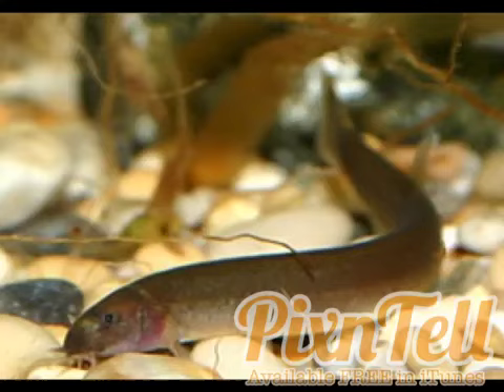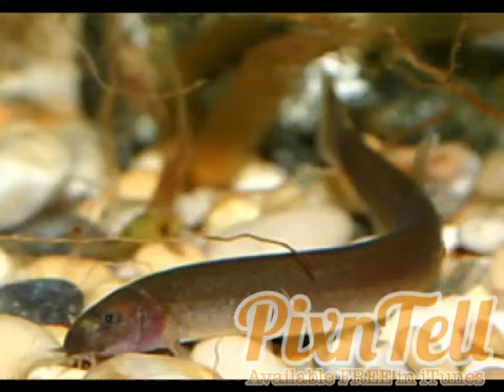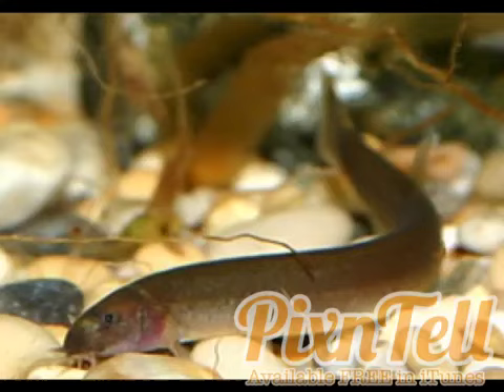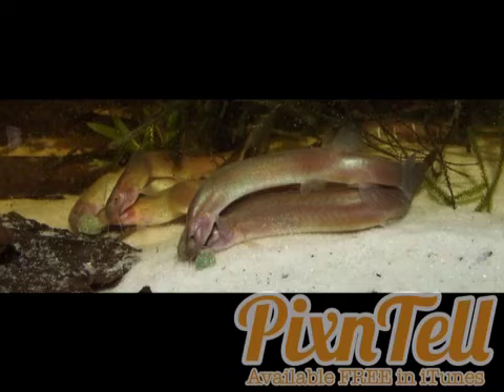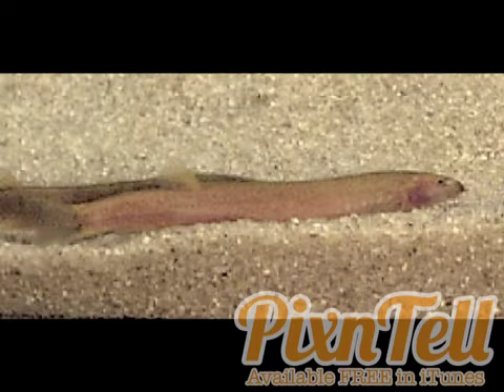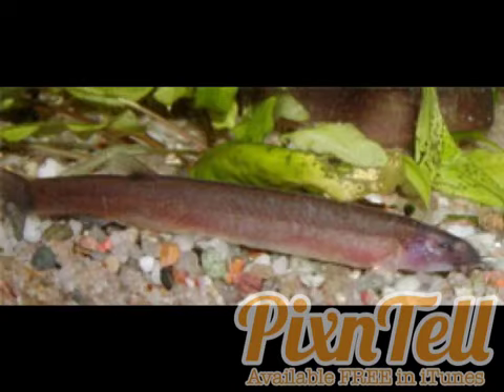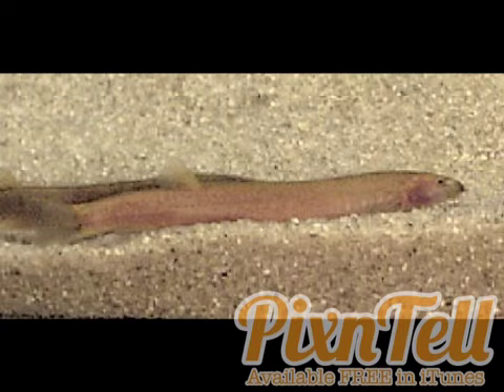Species Profile: Java loach/Black khuli loach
Hello wonderful people of YouTube! I'm trying something different today and releasing a species profile.
Starting a playlist off with my personal favorite Pangio oblonga. Java loach hailing from peninsular Malaysia, Borneo, Singapore and the island of Java of Indonesia. This wonderfully peaceful scavenger makes a fine addition to the mature freshwater aquarium. Only growing to a max of 3.5" this little guy is no threat to any other fish.
Please leave in the comments what you thought about it and what fish you want me to profile next!

Facebook group: New World Aquarium Fish Hobby